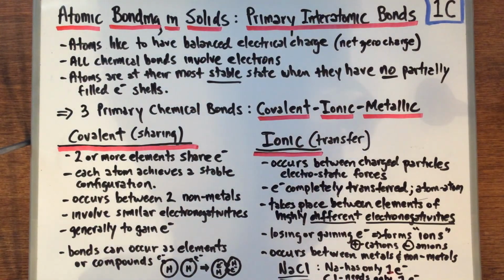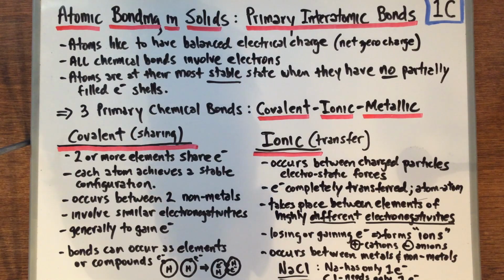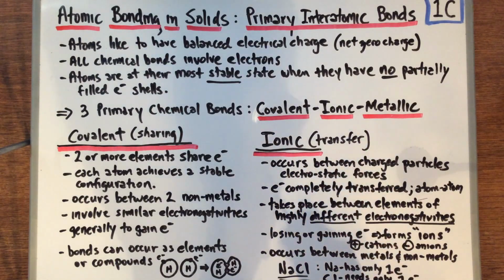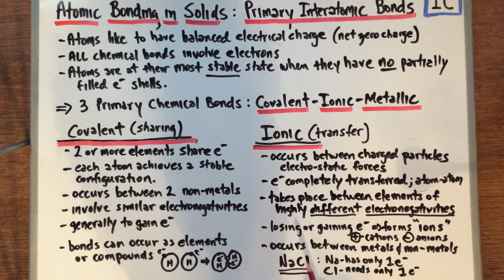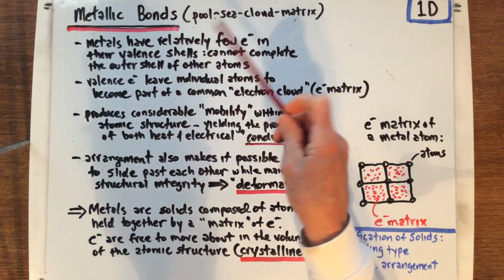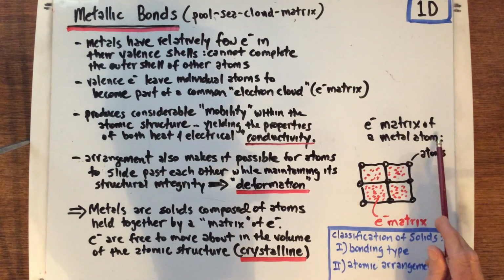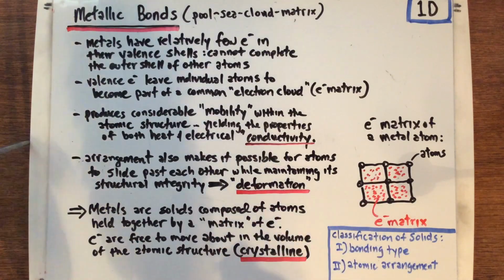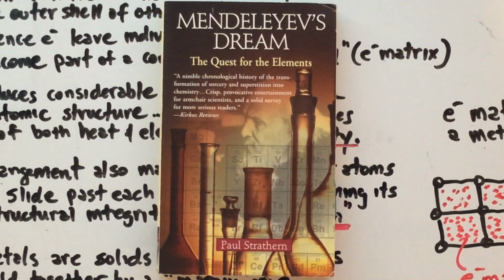ME 3311 - Atomic Bonding in Solids (1C-D)